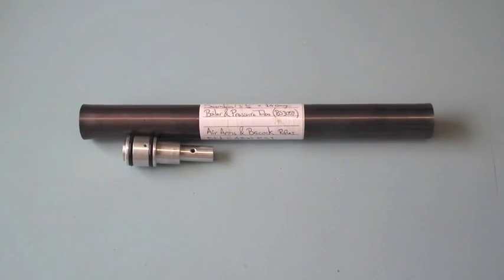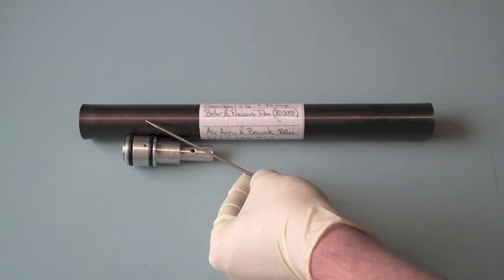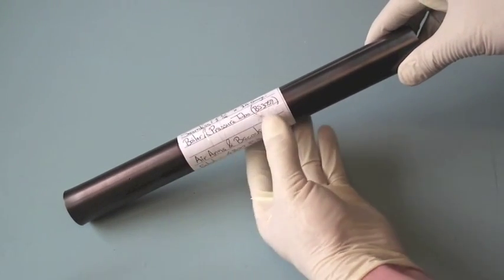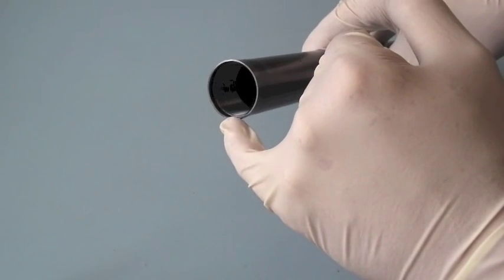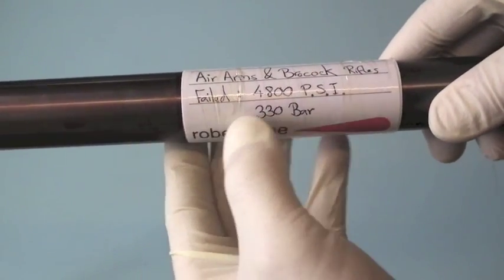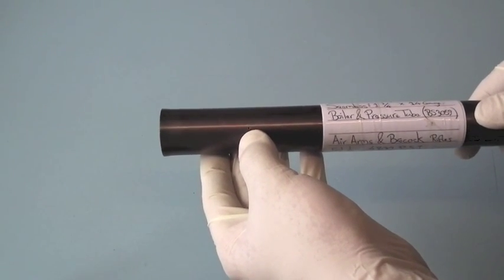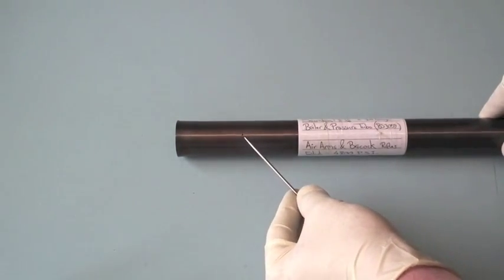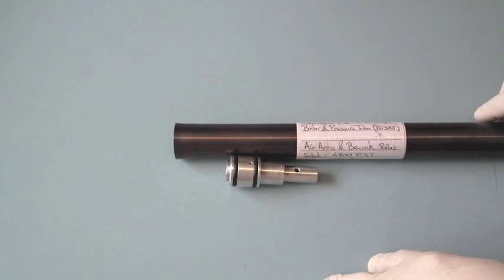Lane Regulators - FAQ 5 - Is an atmospheric breath hole a disaster in the making?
Certain types of people like to go onto air gun forums world wide & put forward what may seem to some as a Conjecture as to the safety of putting a atmospheric breath hole into a PCP pressure vessel / air reservoir / air tank for the purpose of air pressure out regulation.

I think this is a Hypothesis as a Conjecture is a proposition that is as yet unproven. Conjecture is contrasted by Hypothesis which is a testable statement based on accepted grounds.

This video shows a PCP pressure vessel / air reservoir / air tank, tested to failure & explains why a atmospheric breath hole should not be seen as any form of issue to those whom have regulators fitted.

Atmospheric breath hole sizes should be kept to a minimum & so if have the kit & skill to drill a .2mm hole all the better, but in general manufactures recommend from 1. - 3. & if you haven't got a drill this small then go to you local hardware or search ebay where I would expect you would pay between $0.80c £1. to $1.50c £2.00 max including P&P.

Keep the edge of the atmospheric breath hole 1mm + away from the annular groove which holds the Air Regulator Body Case Seal to avoid leaks.

Airgun Regulators Available For Many PCP's By Contact this You Tube Channel

Italian

German
KOSTENLOSER weltweiter Tracked Air Mail 'Lane MK9 Lancet Regulator Kits - Verfügbar ab:

Indonesian
‘Pengiriman Pengiriman Pesan Udara Berlacak Jalur MK9 Lancet Regulator Kit Seluruh Dunia - Tersedia Dari:

Untuk mempelajari lebih lanjut tentang regulator pistol udara - cukup tonton lebih banyak video di saluran ini atau buka Face Book

'Regulator Lane Lancet' digunakan di 144 negara di seluruh dunia pada 2019, dan telah dipasang pada 35 merek senapan angin dan lebih dari 180+ model berbeda.